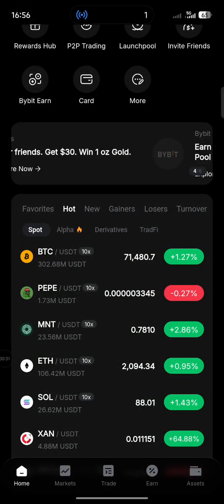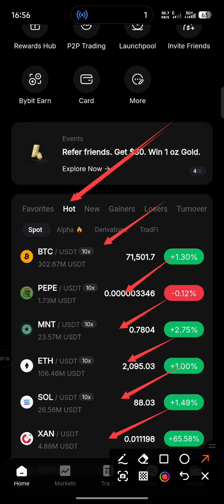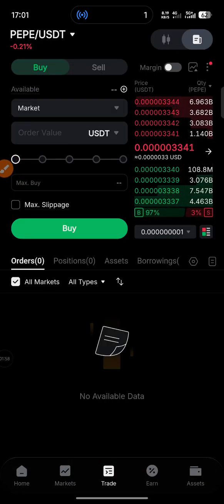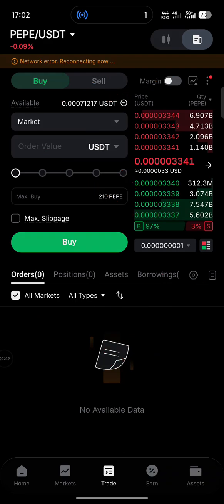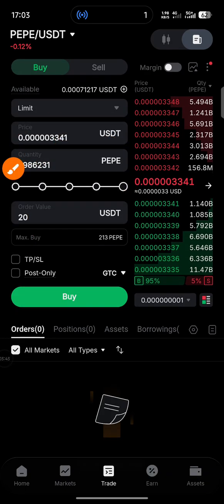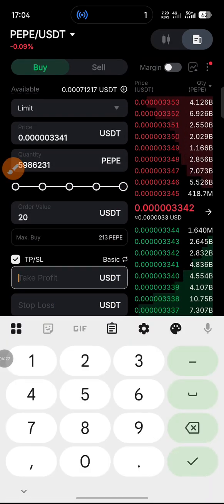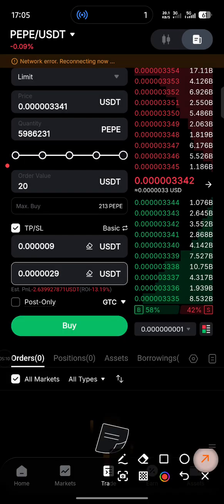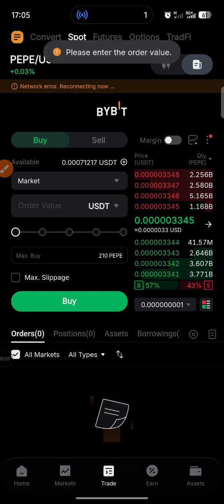How To Start Trading Crypto With As Low As $20 Dollars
In this video, I will show you how to start trading cryptocurrency with as little as $20. Many beginners believe you need a lot of money to trade crypto, but that is not true. With the right strategy, proper risk management, and the right exchange, you can begin your crypto trading journey with a small amount of capital.
I will explain how to trade crypto with $20 step-by-step, including how to choose the right coins, how to use take profit and stop loss, and how to avoid common beginner mistakes. This guide is perfect for beginners who want to start crypto trading with small capital.
Whether you are using exchanges like CoinEx, Bybit, or Binance, the strategies in this video will help you learn how to grow a small account and manage your trades wisely.